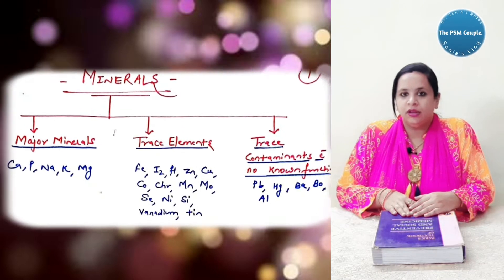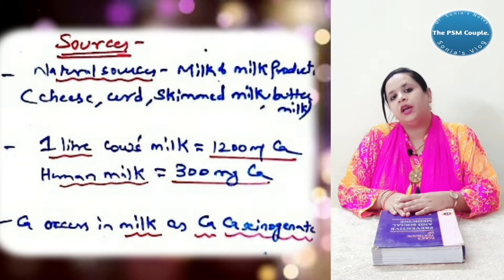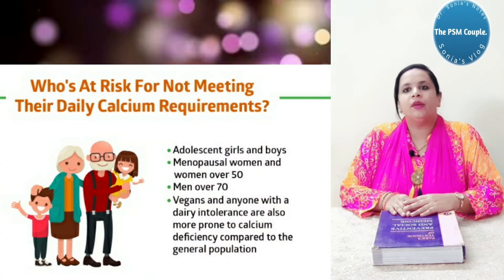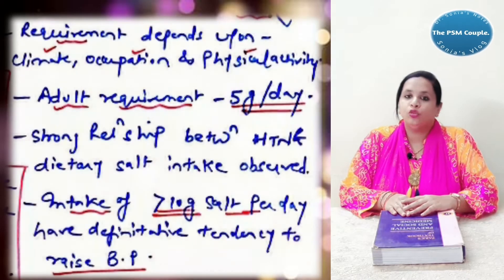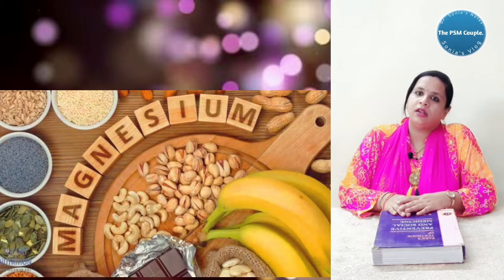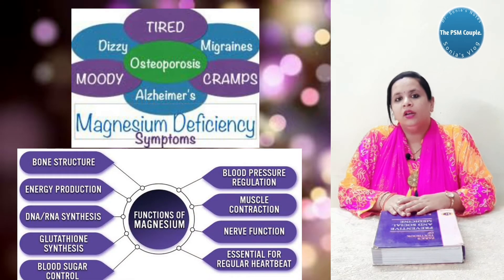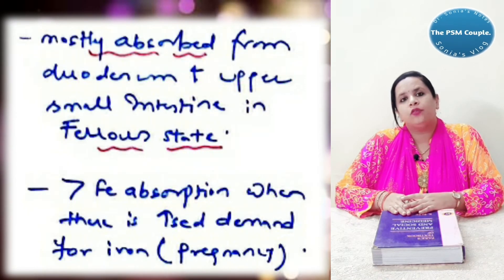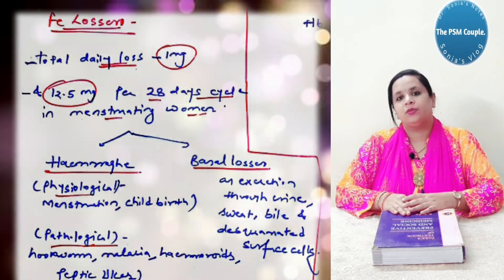Minerals by Dr. Sonia Tiwari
In this video we have discussed about the Minerals.
Minerals , What our Body wants.

We have tried to put all important points which a student should need to write in Exam,
Say in Viva.

Hope you guys will like the pin point discussion over Minerals.